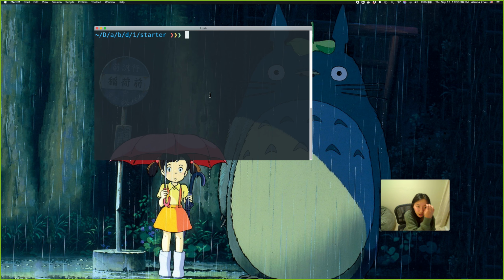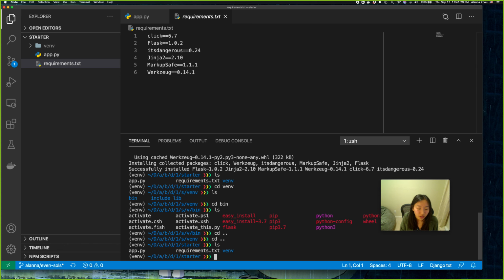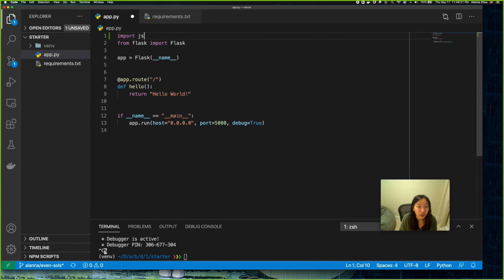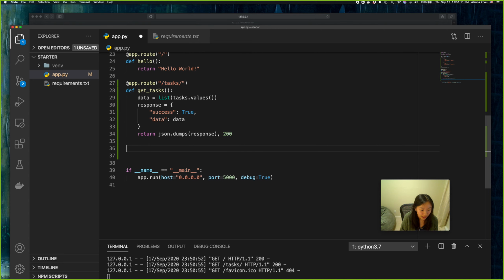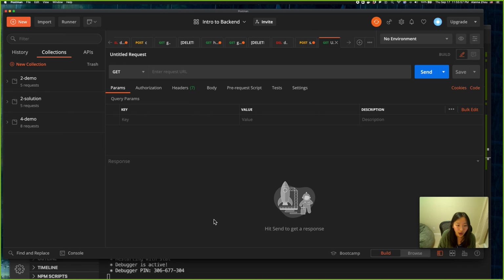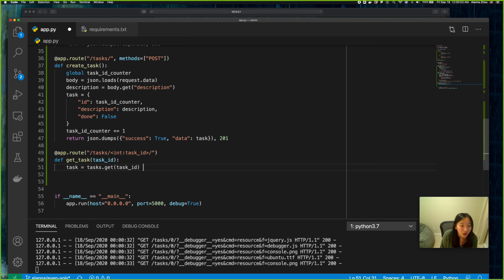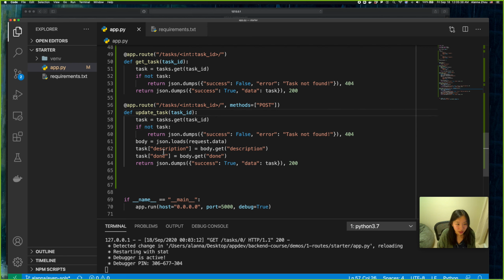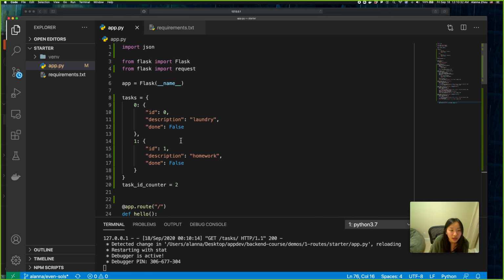Intro to Backend Development: Demo 1 - Routes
Sorry about the green outline! Won't be on future videos :)

CORRECTION: At 17:37 at line 46, there should be the following line of code:
tasks[task_id_counter] = task
This will actually add our newly created task to our tasks dictionary.